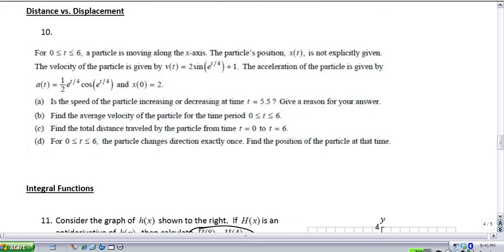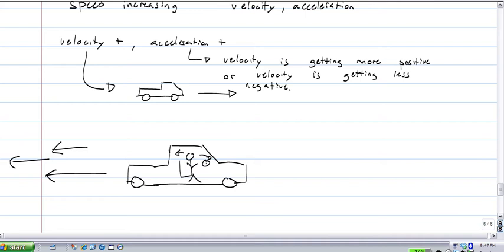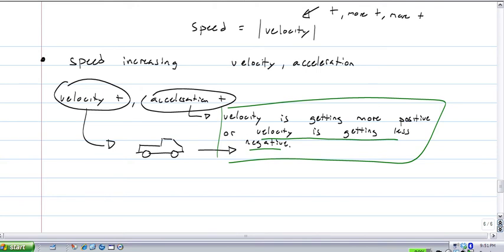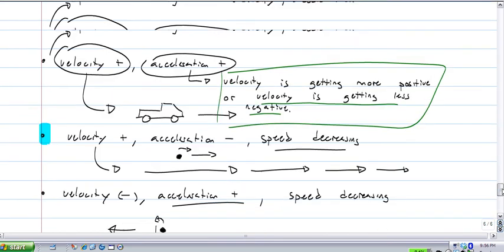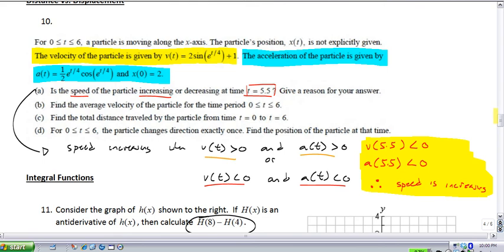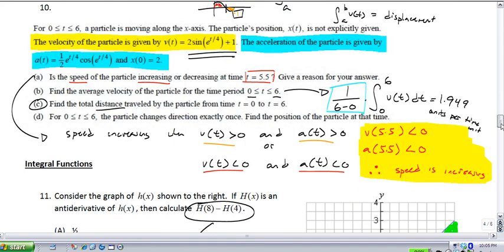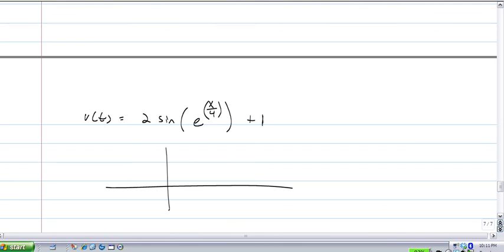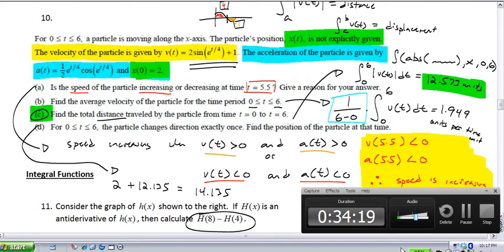Calculus Velocity Acceleration Speed Distance Displacement